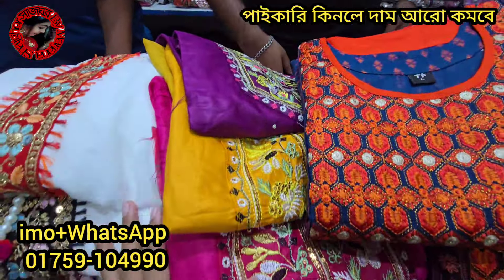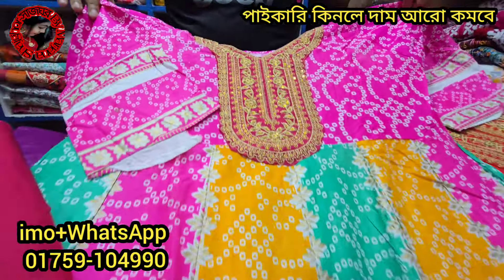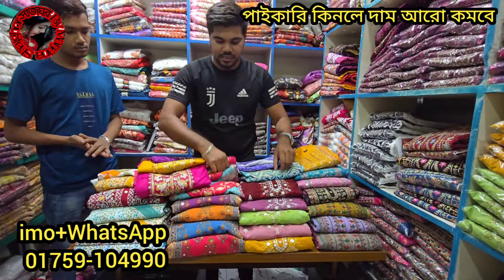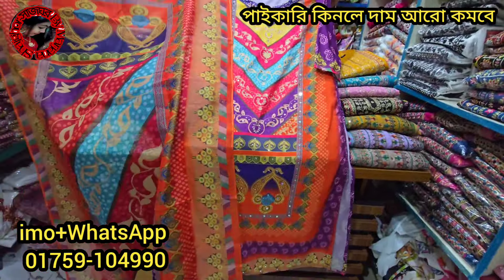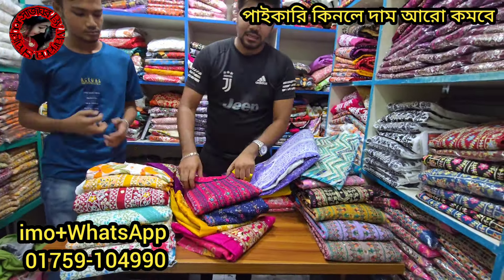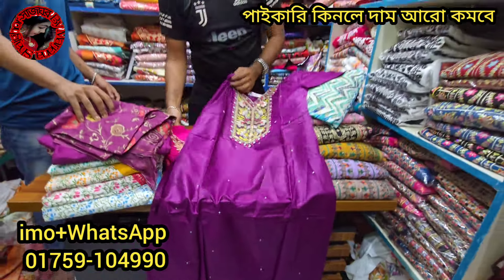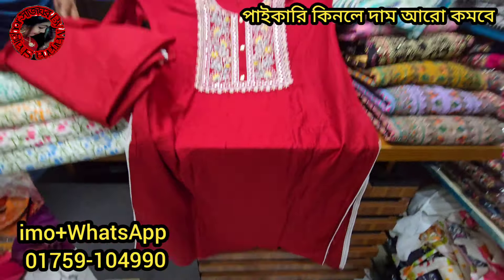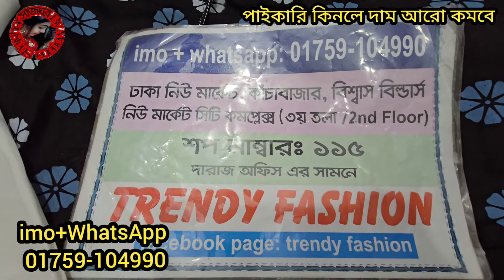200 টাকায় আজকে 2পিস দিবো / থ্রিপিস / বুটিক থ্রিপিসের মাথা নষ্ট কালেকশন। readymade collection